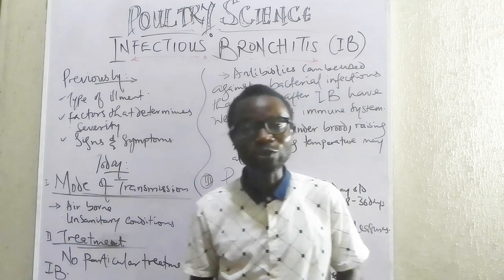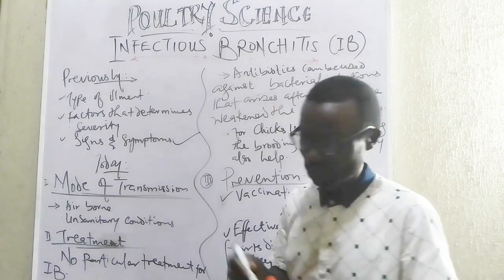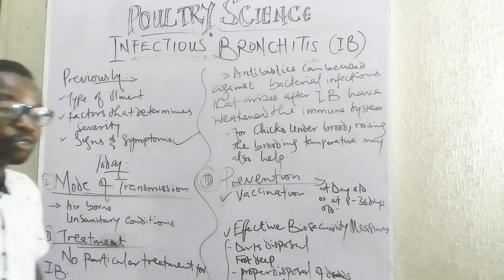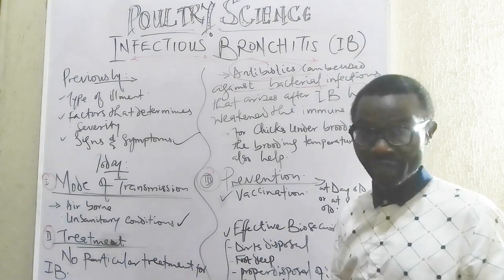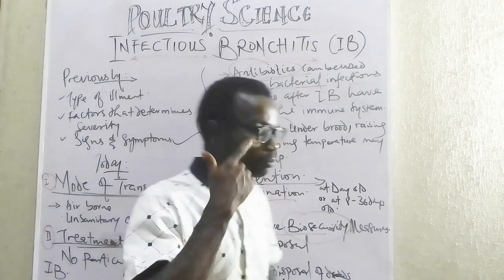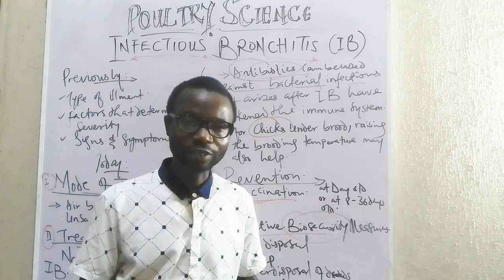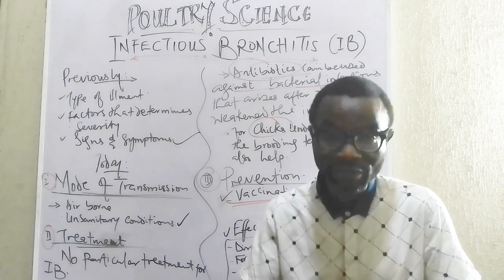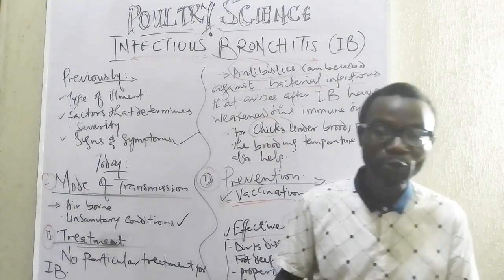Learn Infectious Bronchitis in Chicken: Causal Agent, Signs and Symptoms and Prevention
Infectious Bronchitis in Chicken: Symptoms, Prevention & Treatment Guide

Learn everything you need to know about Infectious Bronchitis in chickens, one of the most contagious viral diseases affecting poultry flocks. In this detailed guide, we explain the symptoms, causes, modes of transmission, and effective prevention and control strategies. Whether you’re a backyard poultry keeper or manage a commercial farm, understanding how to identify and respond to this disease early can save your birds and protect your livelihood